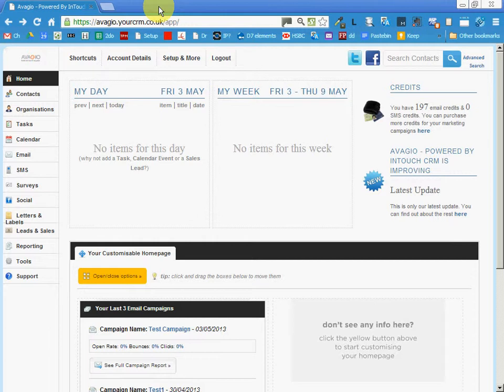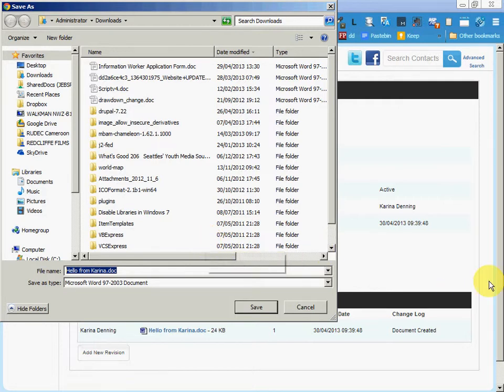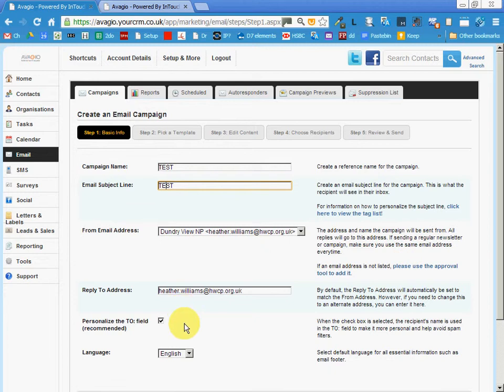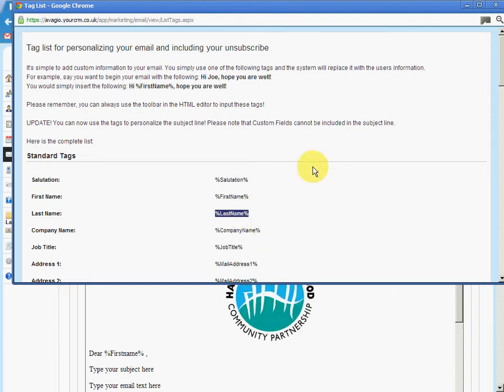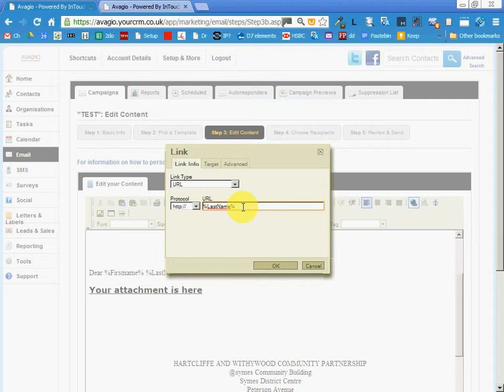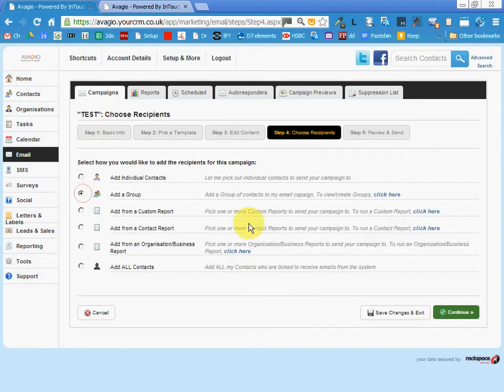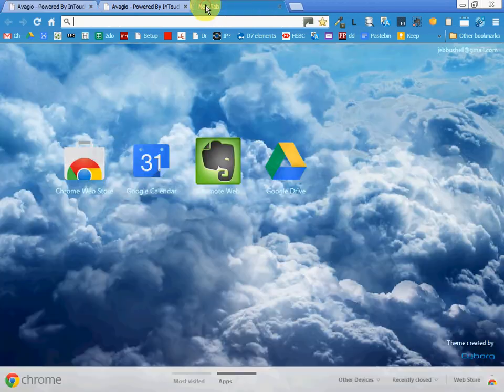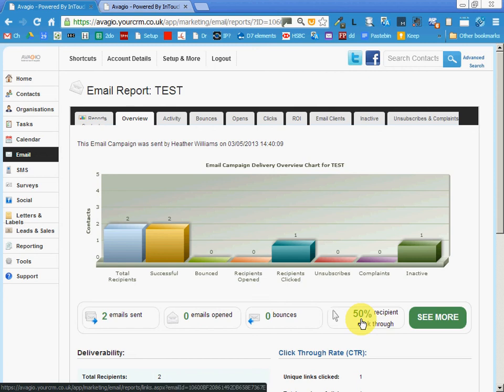Sending email with Avagio Intouch CRM by Jeb Bushell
How to set up a simple email campaign that has a group of recipients who get an email with an attachment.

Dedicated to the staff and volunteers of the Hartcliffe and Withywood Community Project and to the people they serve.